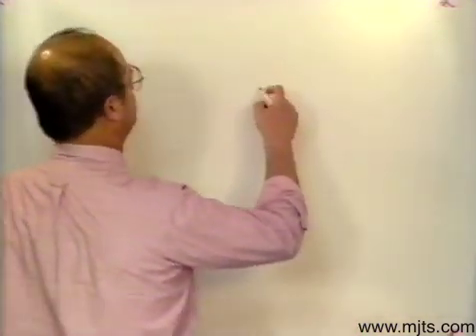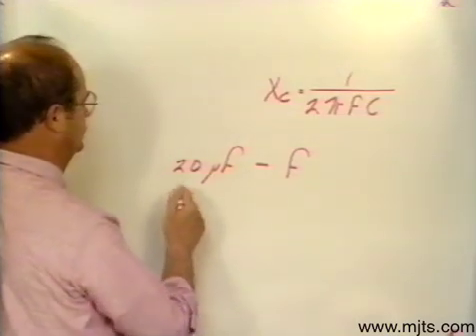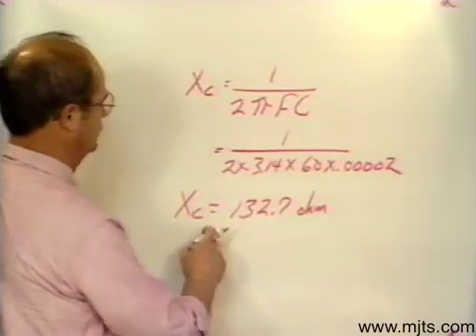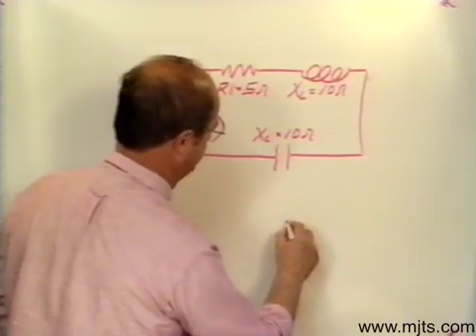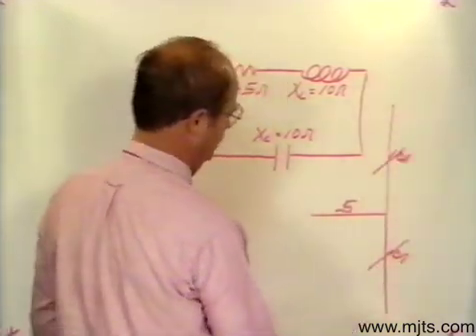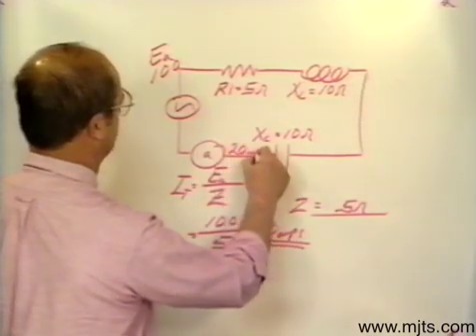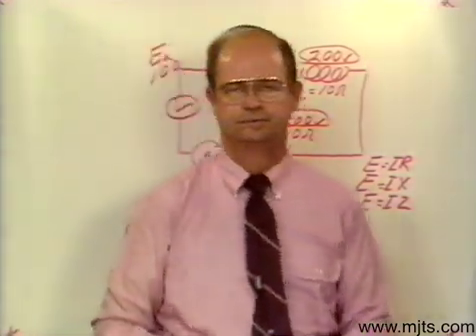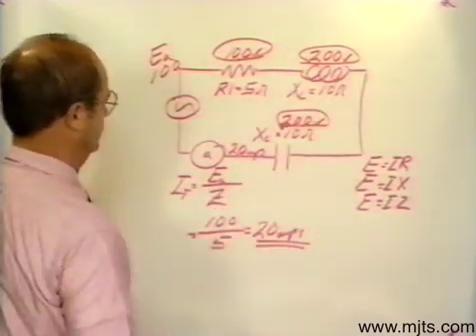Review of Capacitive Reactance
Dennis Merchant video reviewing capacitive reactance in AC circuits.  This video goes with the 4th year basic electricity portion of the Merchant Job Training & Safety Program